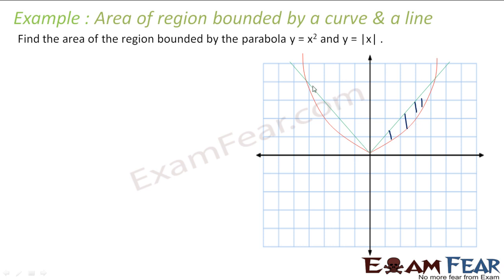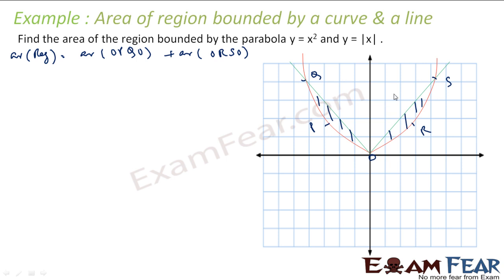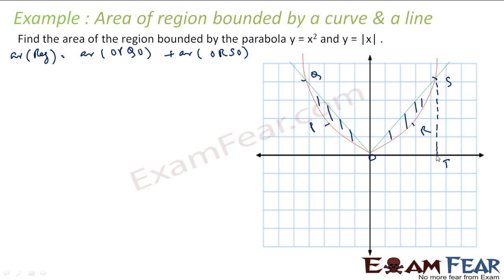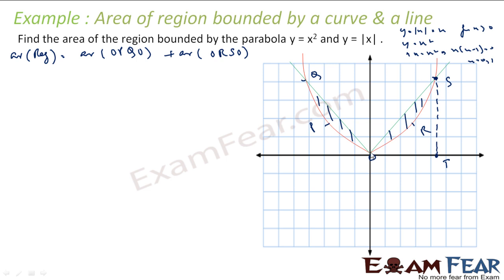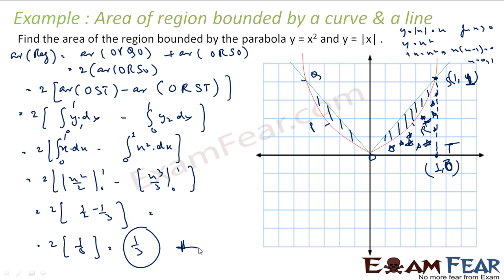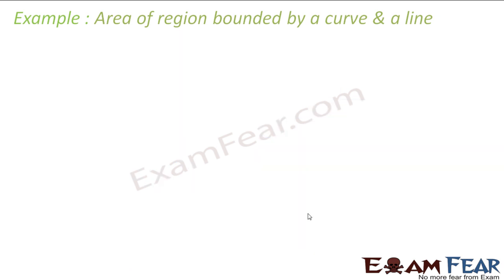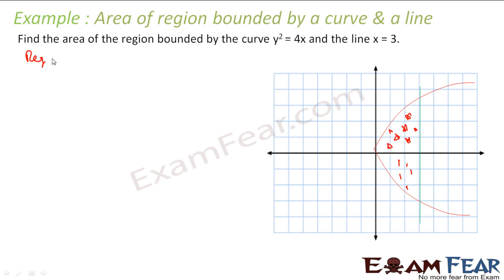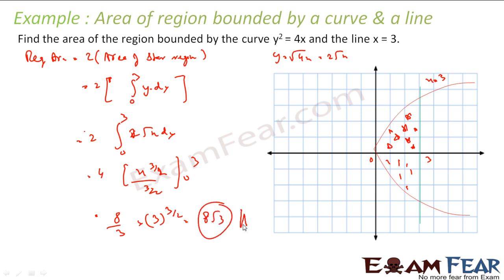Maths Application of Integrals part 6 (Example Area bounded by curve, line) CBSE Mathematics XII 12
Maths Application of Integrals part 6 (Example Area of region bounded by curve & line) CBSE Mathematics XII 12